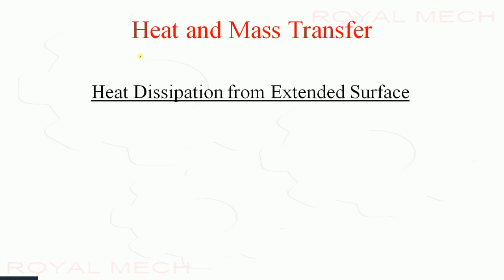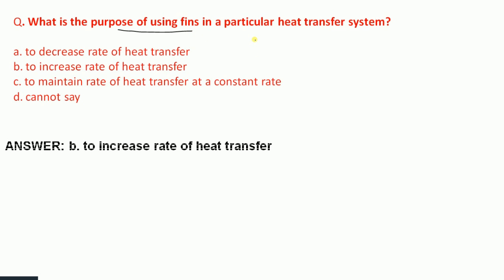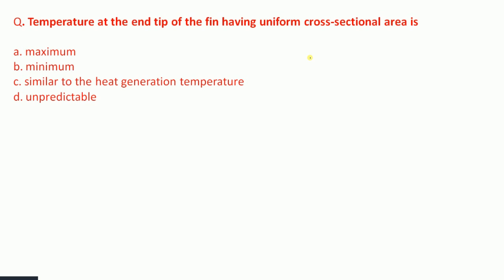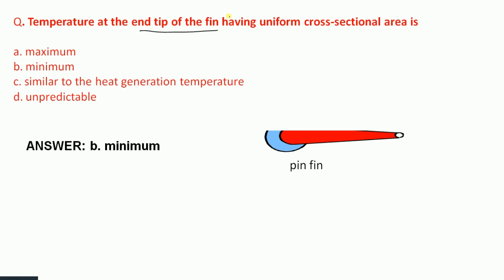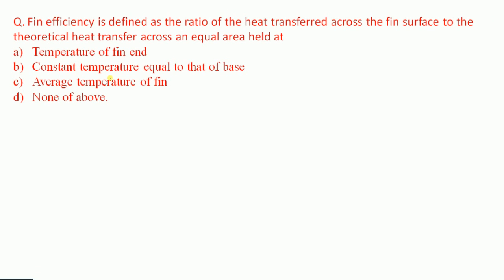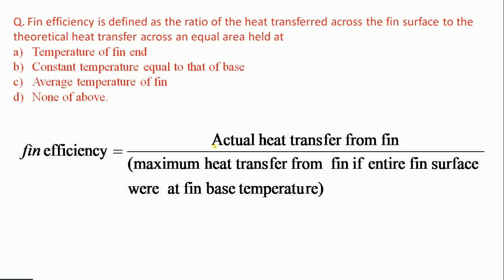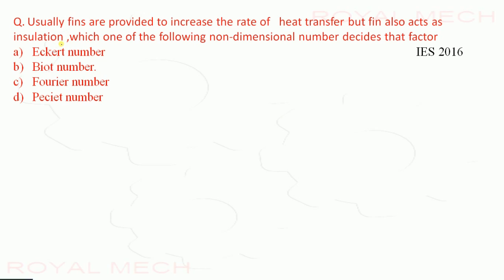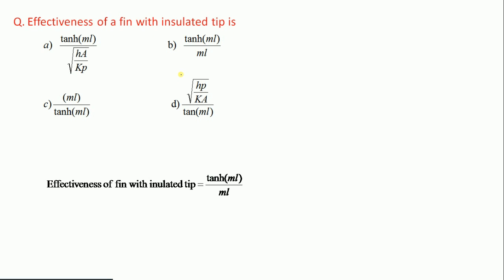HEAT AND MASS TRANSFER objective questions and answers , Heat Transfer from Extended Surfaces fins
Mechanical engineering HEAT AND MASS TRANSFER SUBJECT objective questions and answers  of  Heat Dissipation From Extended Surface for  gate 2019 , SSC JE ,ESE , RAILWAY , PSU and other exam lectures contain objective  questions solved with detailed explanation .
We are going to discuss the Mechanical Engineering HEAT AND MASS TRANSFER SUBJECT objective questions and answers .Which are helpful for interviews, government exams ,machine design mechanical gate  and other competitive  exams, and also you get the previously studied concepts revision by watching these video.

YOUR SUCCESSES IS OUR AIM.